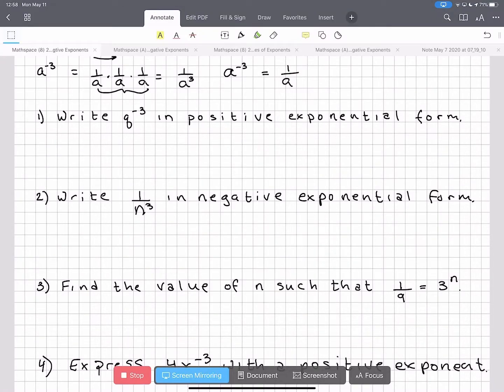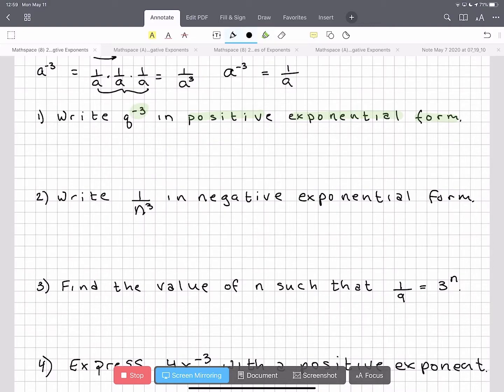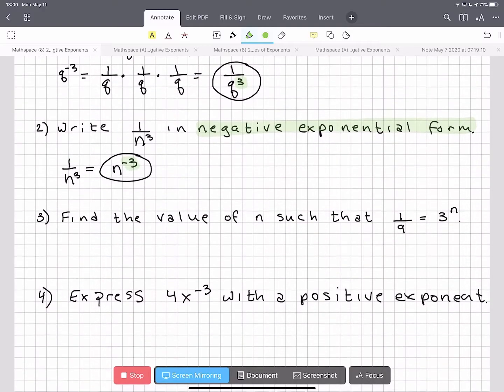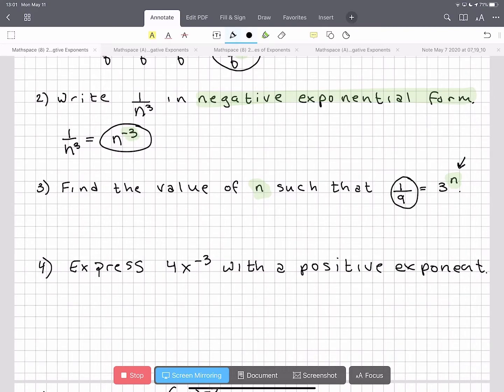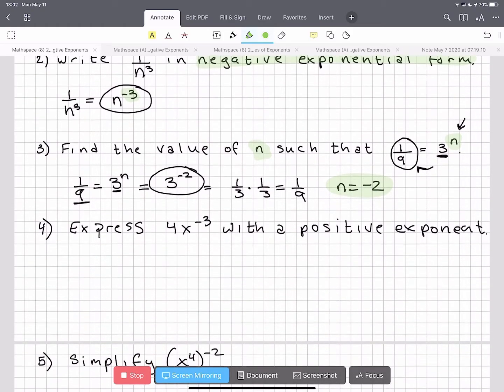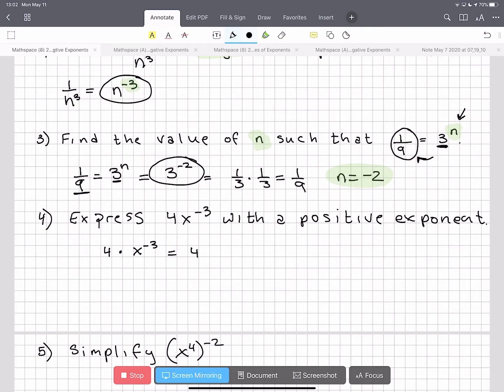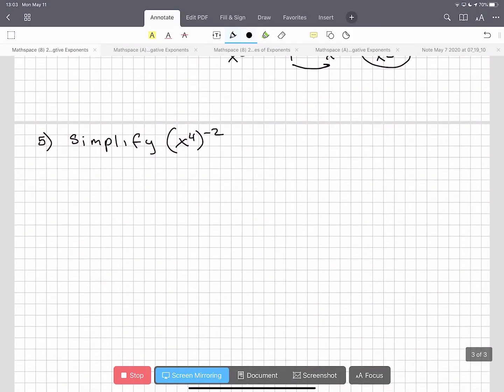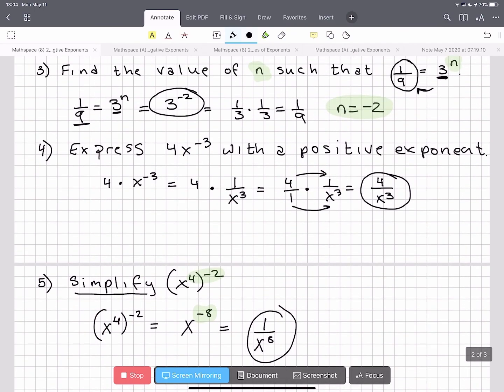02 Negative Exponents Mathspace Examples